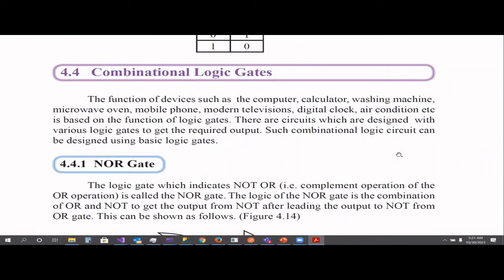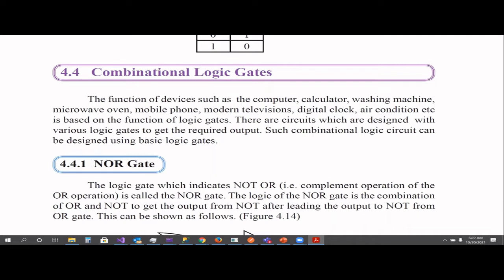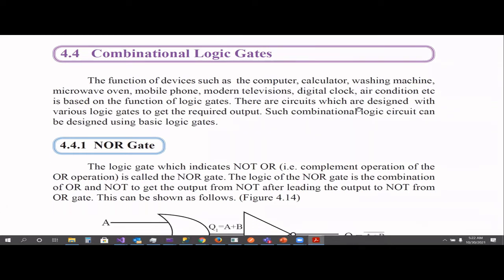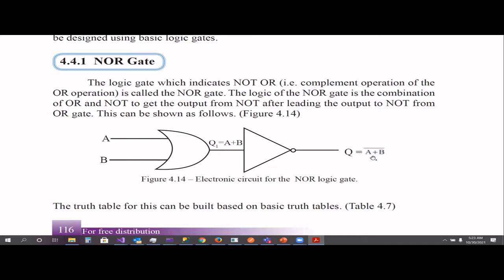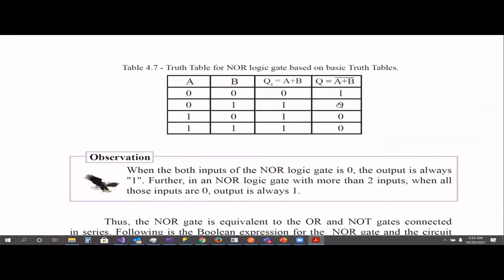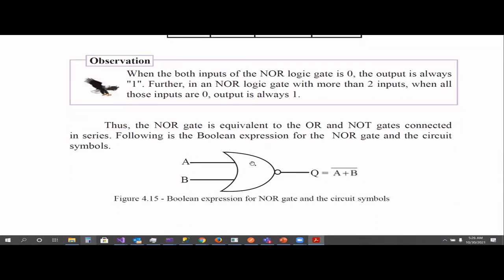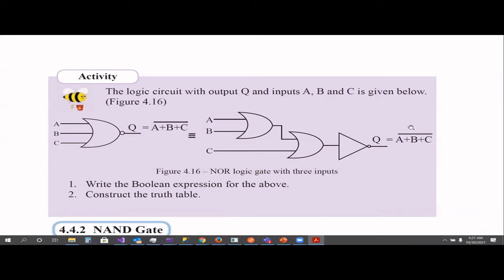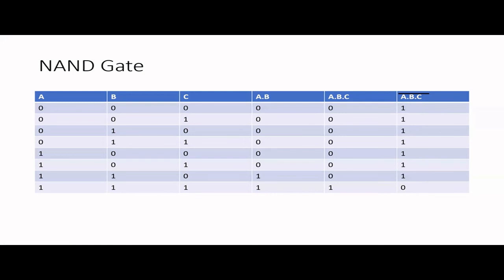ICT (English medium)- Grade 10- 4 (Part 2) -Logic gates and boolean functions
In this video I will be discussing about combinational logic gates - NOR,NAND.